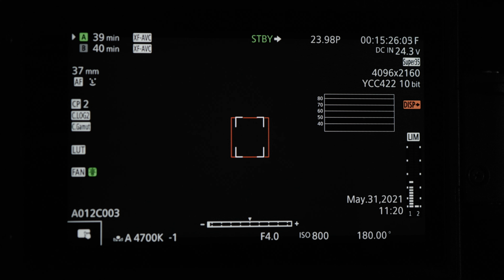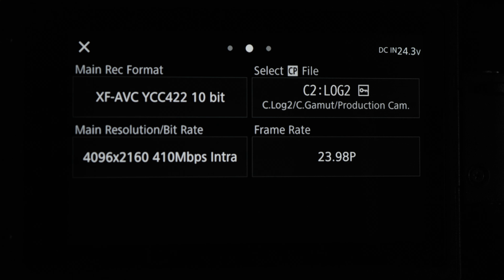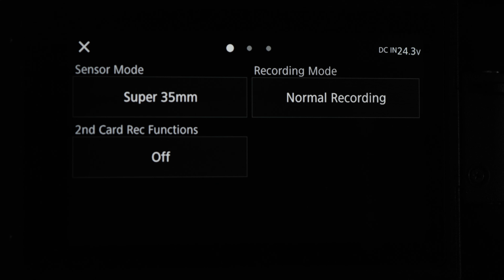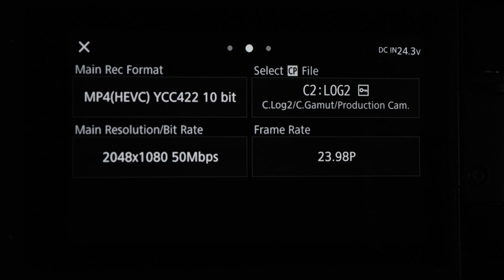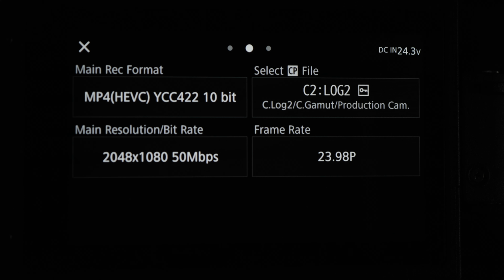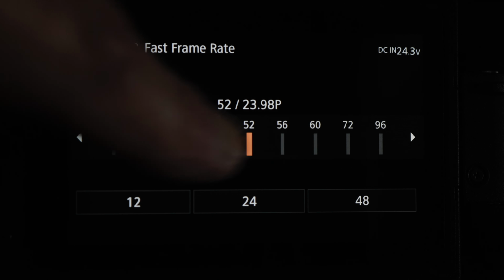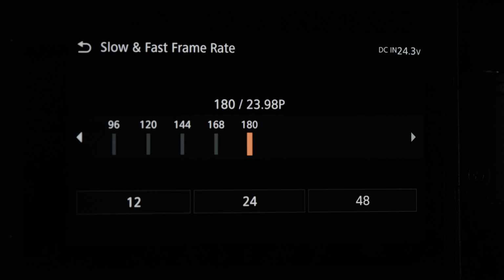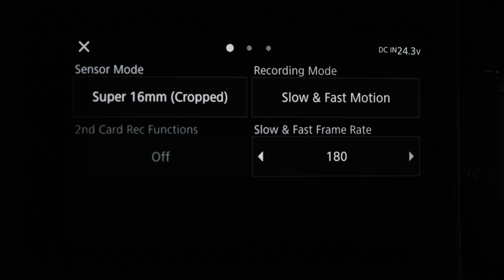Canon C70 Quick Tips #6 - 180 FPS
This video is about how to setup the Canon C70 to use 180 frames per second (fps). Even though the C70 only shots 180 fps at 2k, the footage is still very good and useable in any project. I also threw in a bunch of test footage to see if the C70 180 fps will work for you and your projects. Please let me know down below what you think of the Canon C70 and the quality of the 180 fps.

00:00 - Intro
00:10 - Opening Remarks - Why are we here?
00:29 - Discussing the Canon C70 and 180 fps
01:13 - How to setup the Canon C70 for 180 fps
03:01 - Coffee with Powered Creamer 180 fps Test Footage
06:10 - Making a Smoothie 180 fps Test Footage
06:50 - Coffee with Liquid Creamer 180 fps Test Footage
09:36 - Summary & Conclusions

Gear Used (I purchased all products in this video - I DO NOT receive any financial incentives or anything for free by listing the products I use in this video):